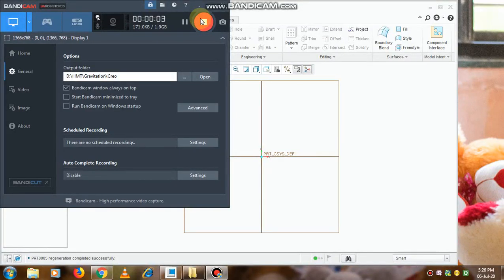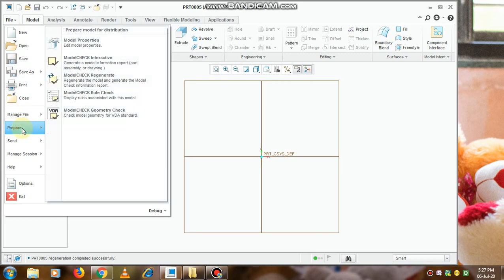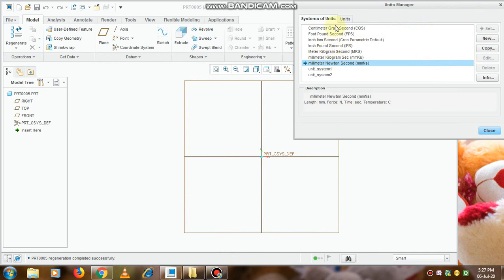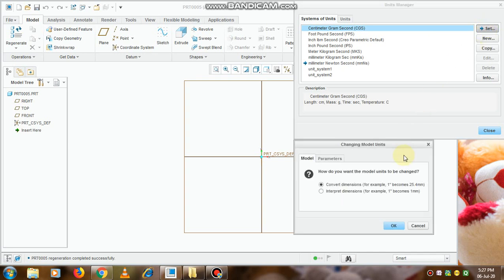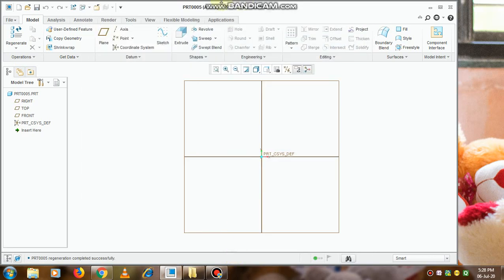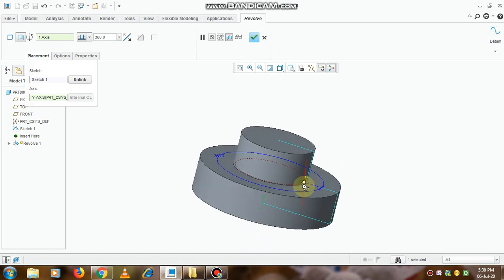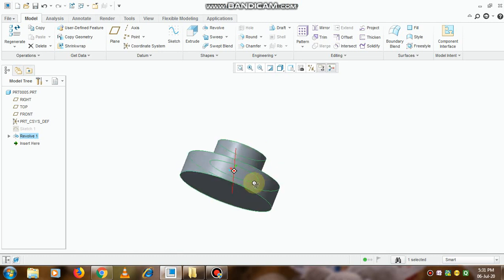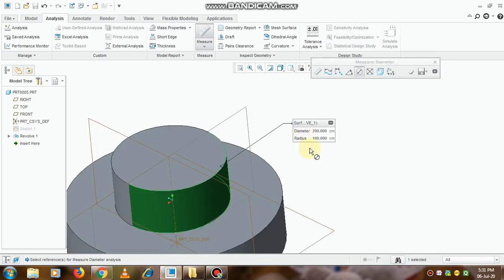Creo: How to select Unit System and Revolve Command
This video describes how to select Unit System. This video is helpful to learn Revolve command as well.